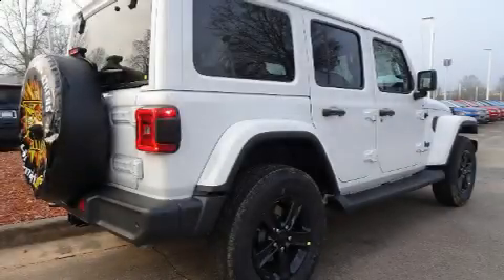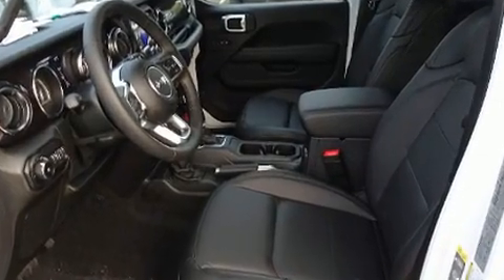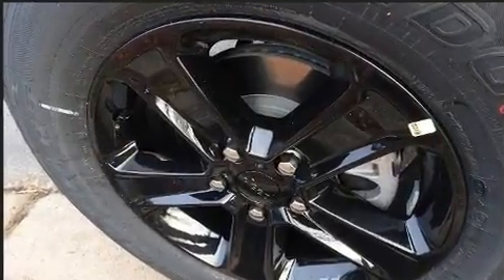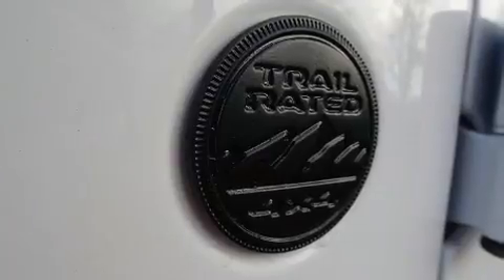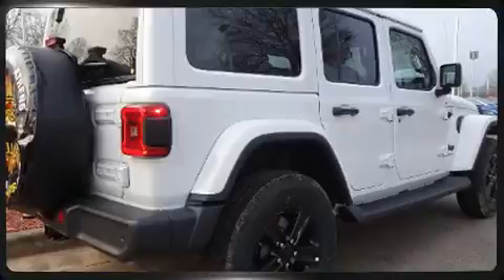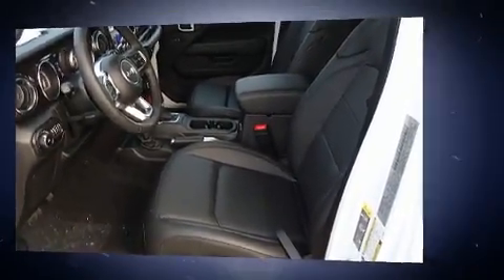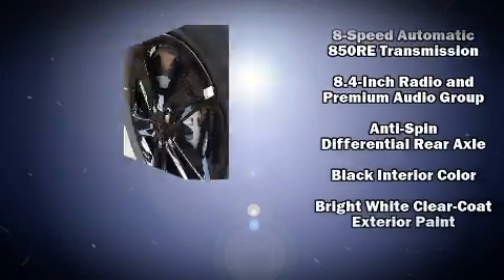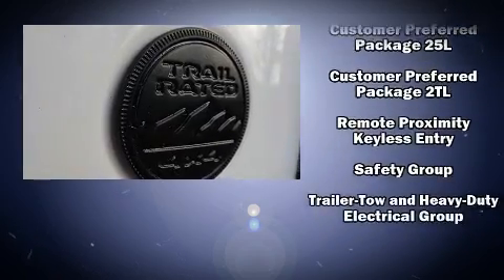2020 Jeep Wrangler UNLIMITED SAHARA ALTITUDE 4X4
Come test drive this 2020 Jeep Wrangler. It's equipped with tons of terrific amenities, but it won't break your budget. Like leather upholstery, front and rear reading lights, a built-in garage door transmitter, an automatic dimming rear-view mirror, heated seats, power door mirrors and heated door mirrors, skid plates, and air conditioning. Audio features include an AM/FM radio, steering wheel mounted audio controls, and 9 speakers, providing excellent sound throughout the cabin. Jeep ensures the safety and security of its passengers with equipment such as: dual front impact airbags, integrated roll-over protection, traction control, brake assist, ignition disabling, an emergency communication system, and 4 wheel disc brakes with ABS. Various mechanical systems are monitored by electronic stability control, keeping you on your intended path. Our aim is to provide our customers with the best prices and service at all times. Stop by our dealership or give us a call for more information.